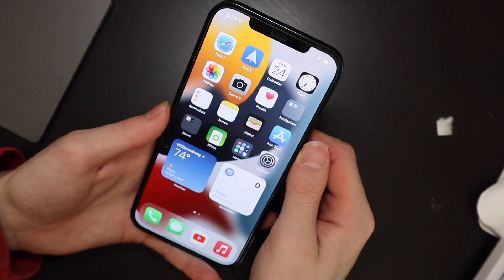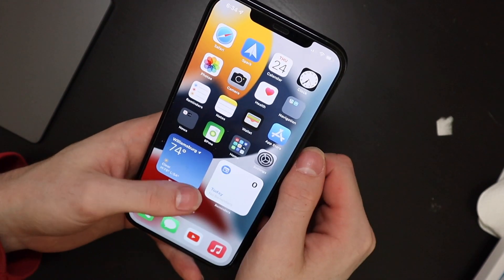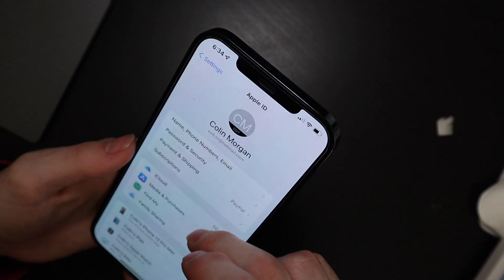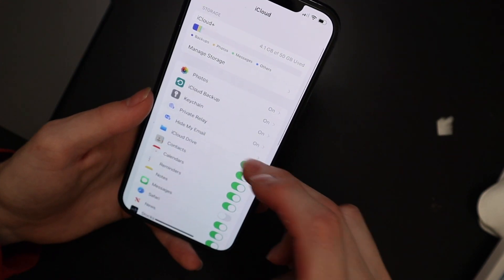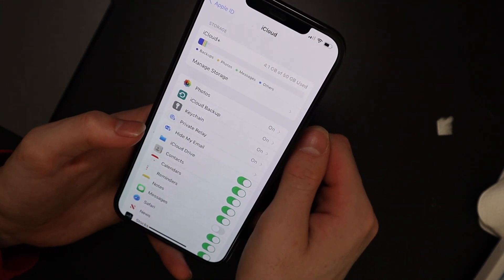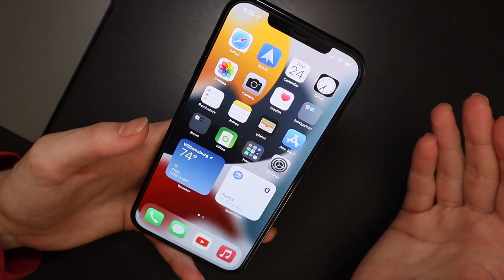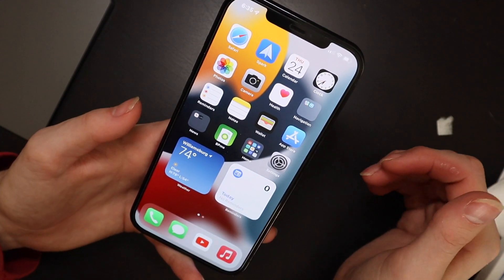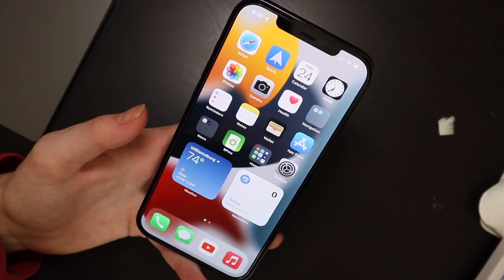iOS 15 Beta 2 Released - What's New (Not Much)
As far as UI and user facing features there isn't much to see. There are some under the hood fixes and improvements to some features like iCloud relay and other things we saw added in Beta 1. I will do a follow up soon with battery life and performance!